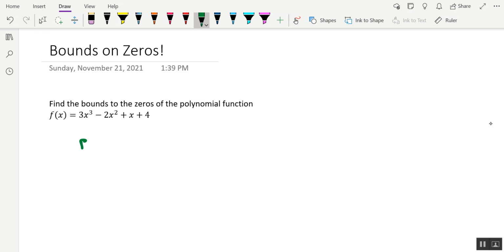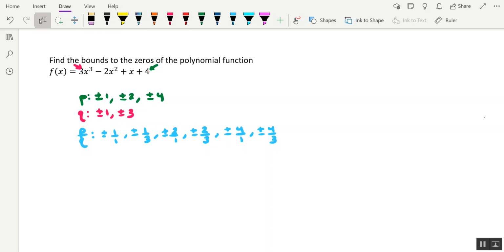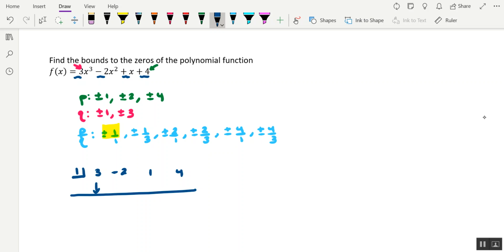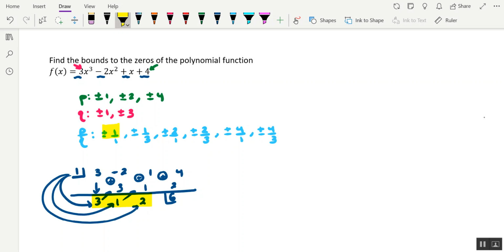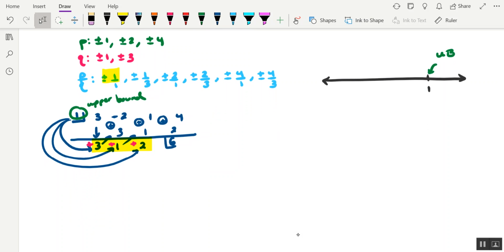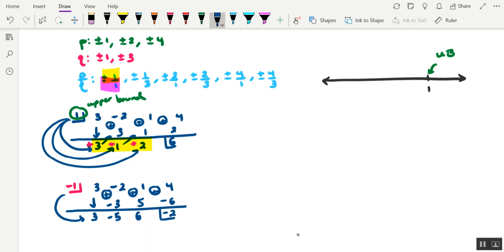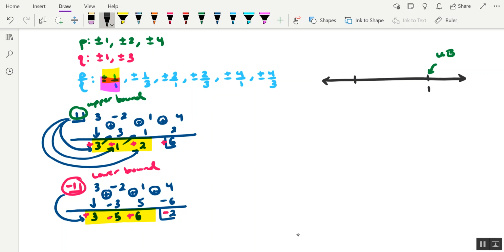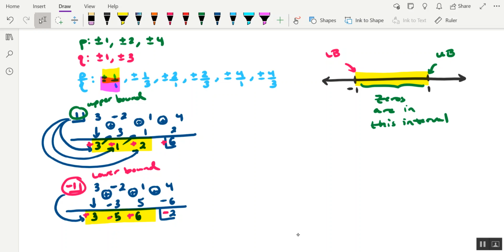Math 126: "Bounds on Zeros" Theorem (Video Lesson!)